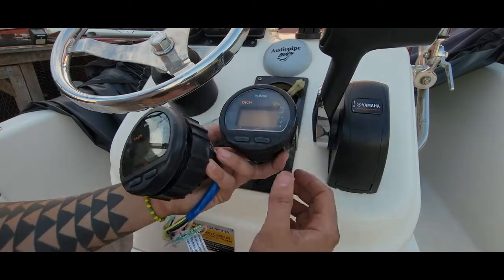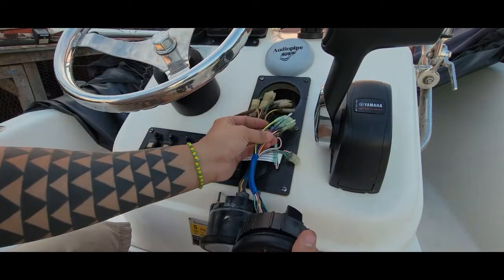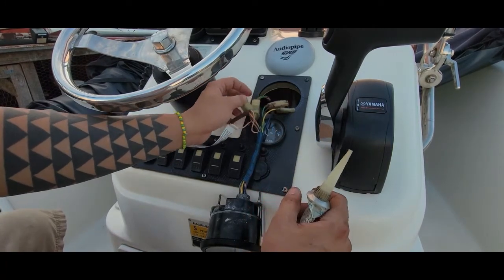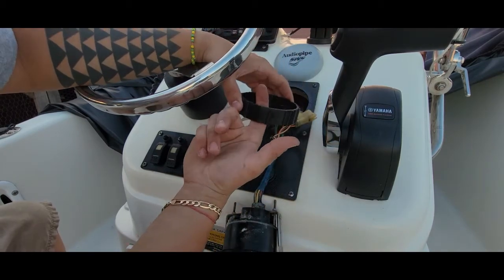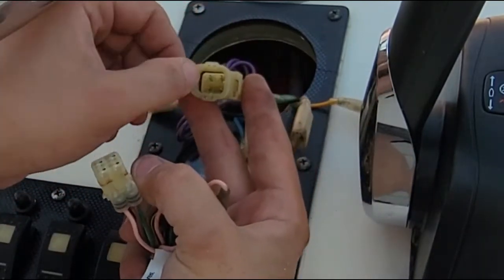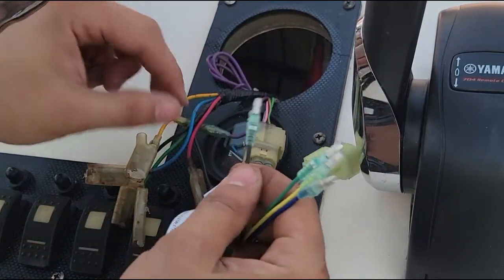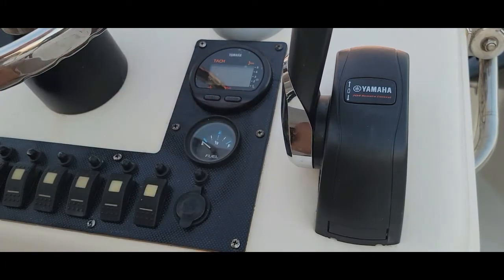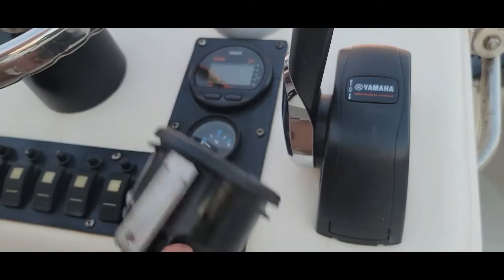Yamaha RPM gauge replacement ep#73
Yamaha RPM gauge replacement